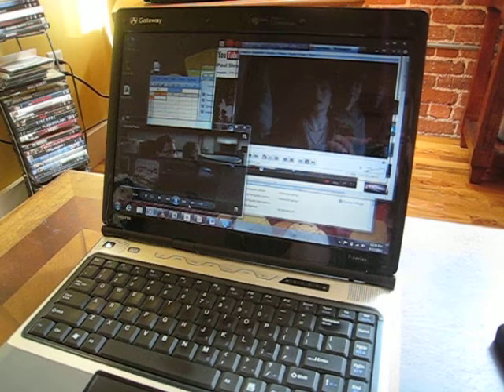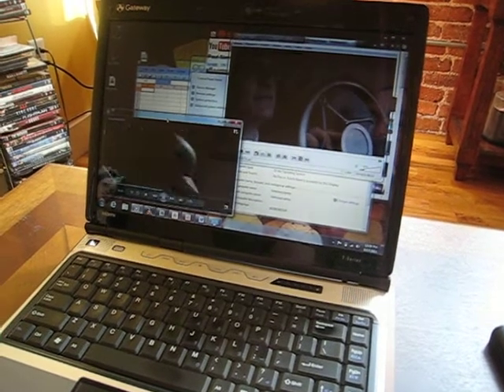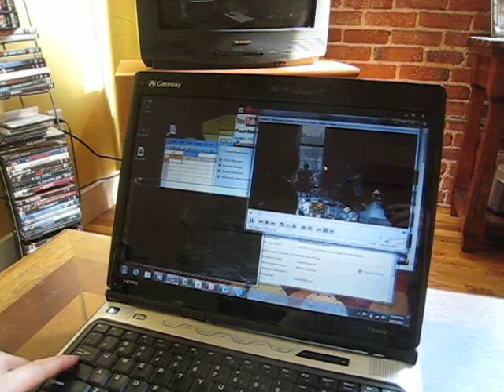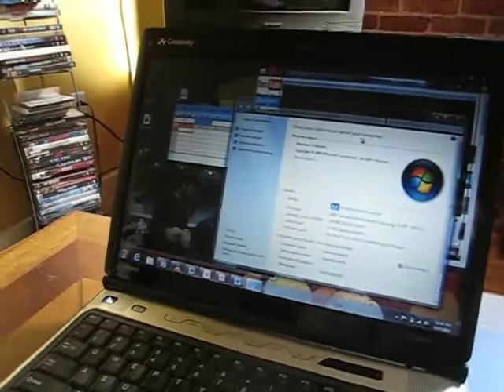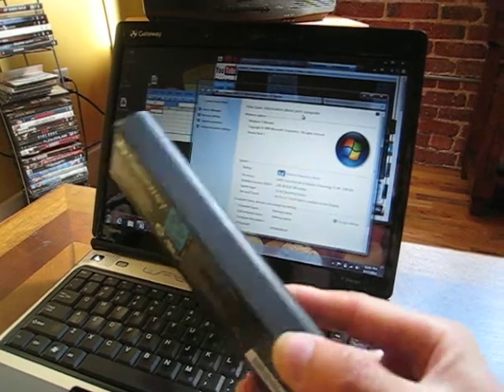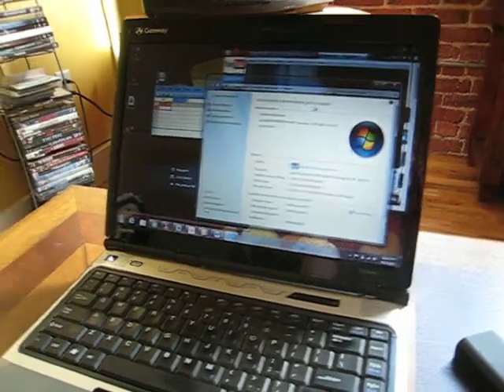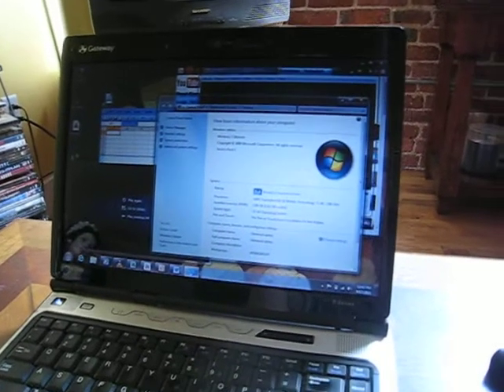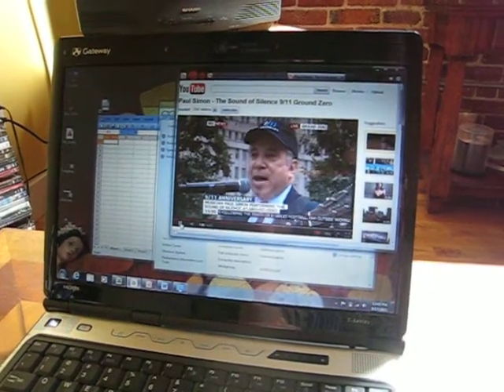Gateway T-1625 Dual Core 2.0Ghz 2Gigs RAM 250Gigs Hard Drive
- T60 X2 Turion 2.0Ghz
- 2 Gigs Ram
- 250 Gigs Hard Drive
- 1.3 Megapixel Camera
- 1 HDMI
- 3 USB
- SD Slot
- PCI Express
- DVD Burner
- 2 Batteries